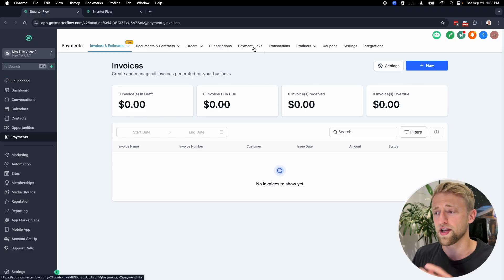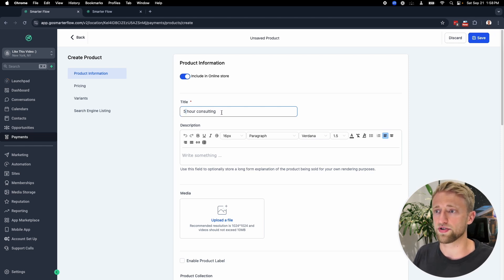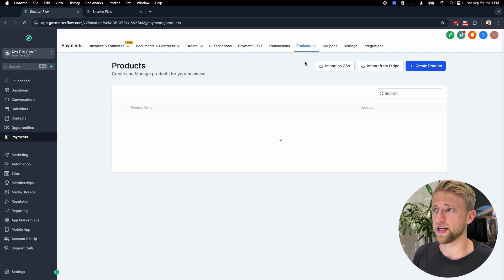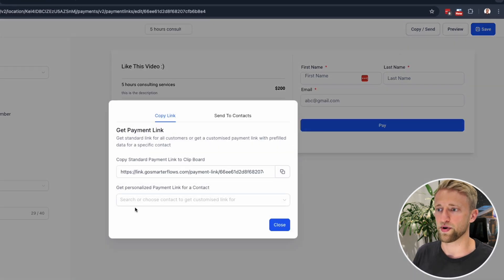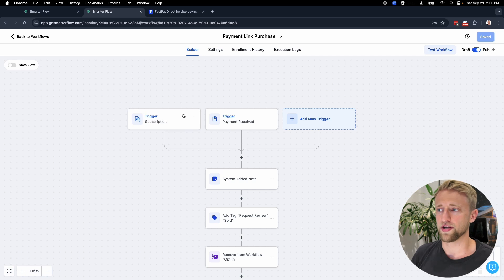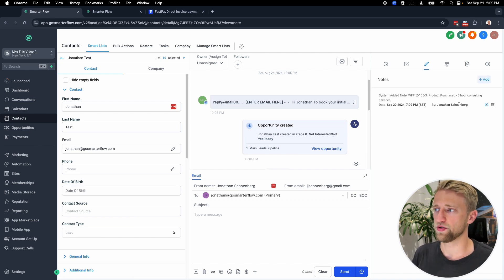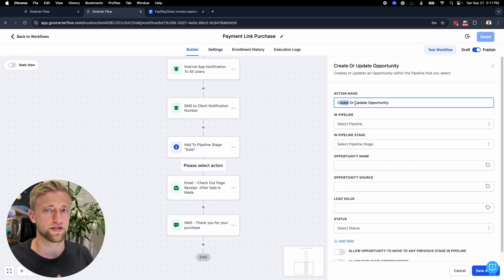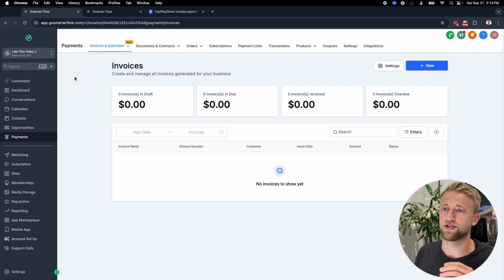I Created GoHighLevel Payment Links in MINUTES and You Can Too!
In this video I teach you how to build & automate payment links in HighLevel. Payment links are the fastest and easiest way to collect payments from customers!